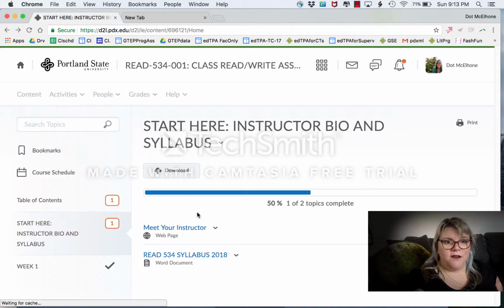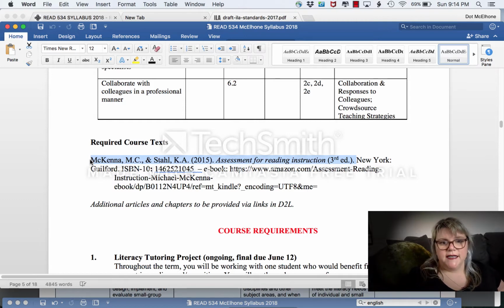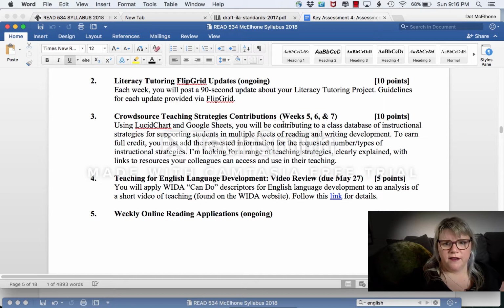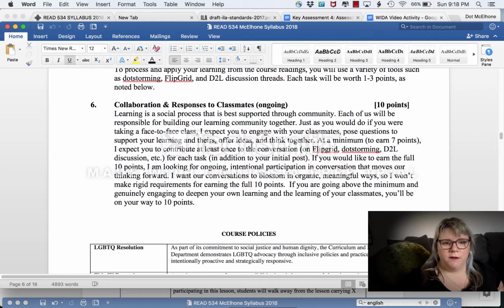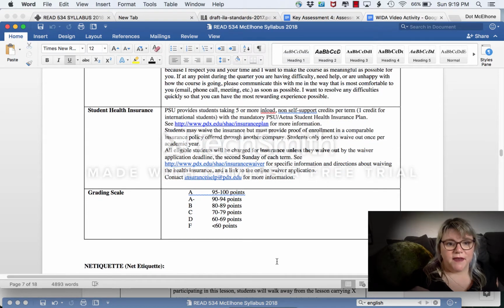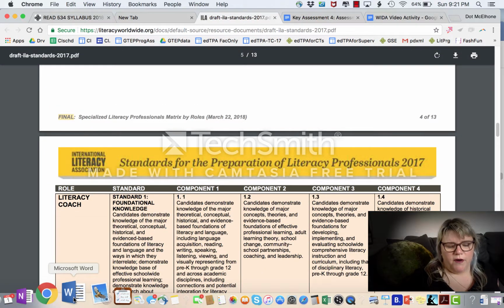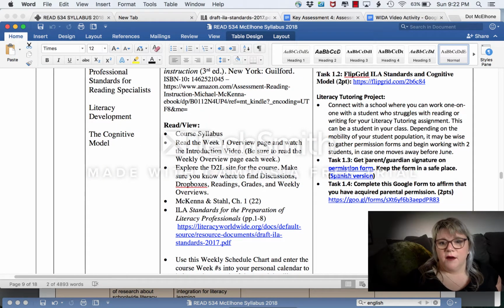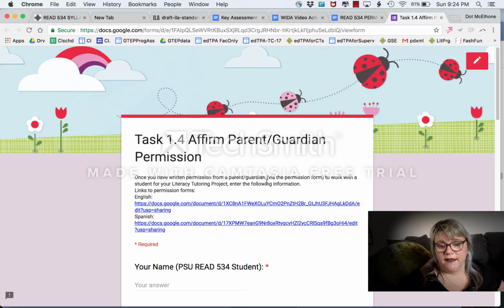Introduction to READ 534 Part 1